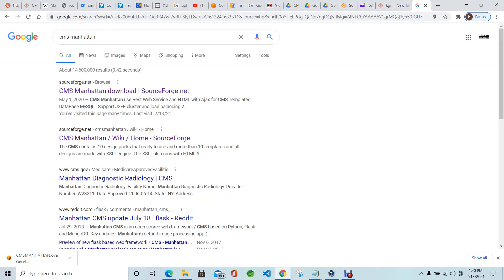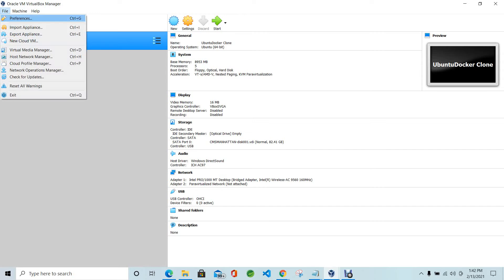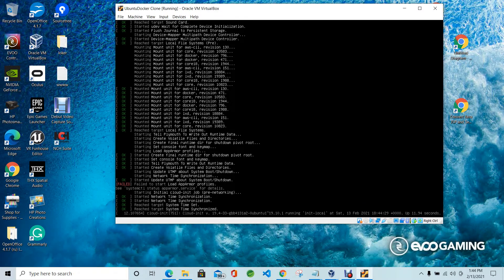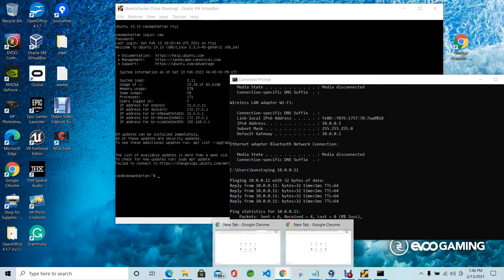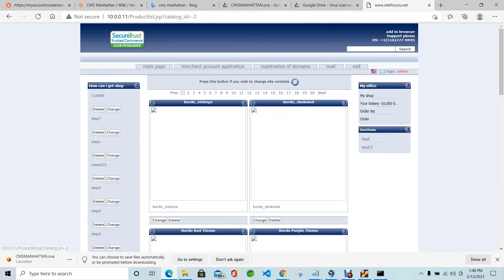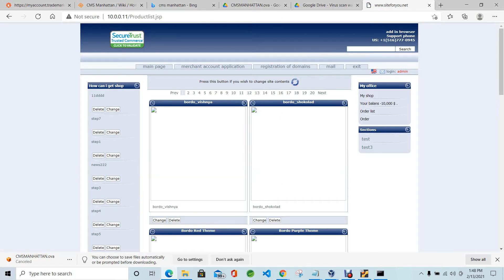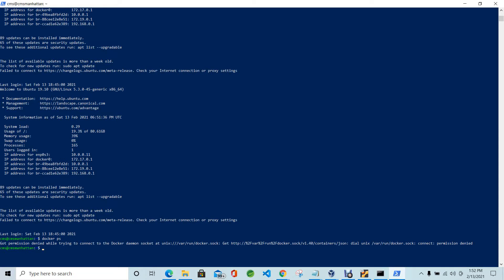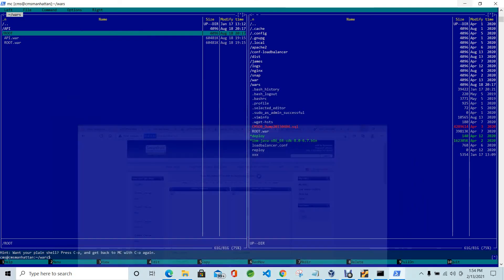CMS Manhattan Dev VM Image.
The lesson about template modification and war deployment on VM

Internet Shop Demo on VM image . Just run it on local PC or Amazon or OpenShift

Free support if you buy merchant service from us